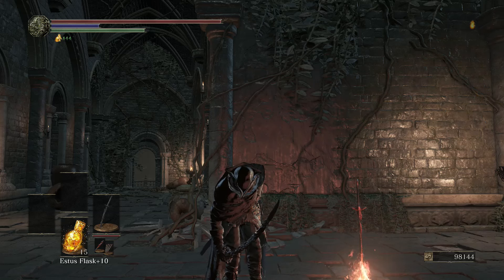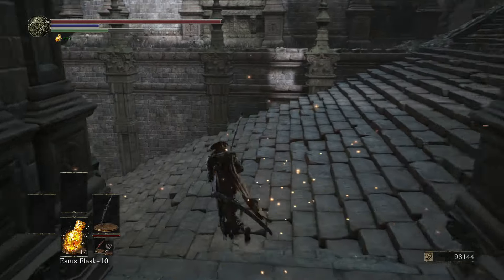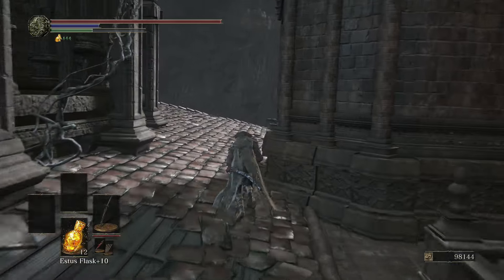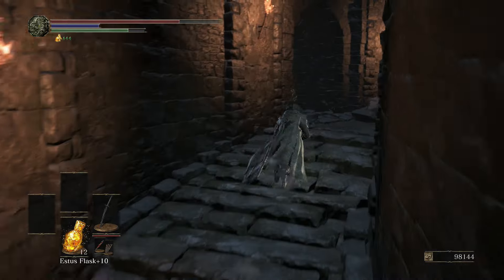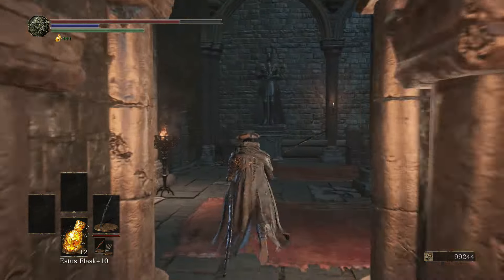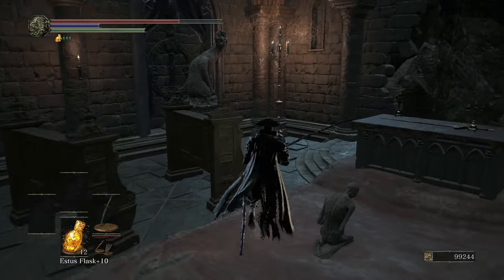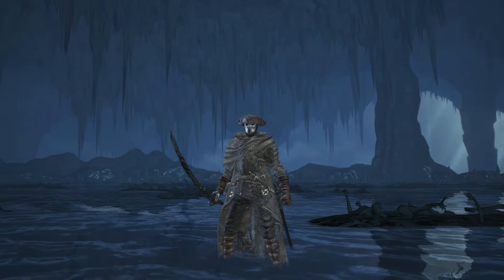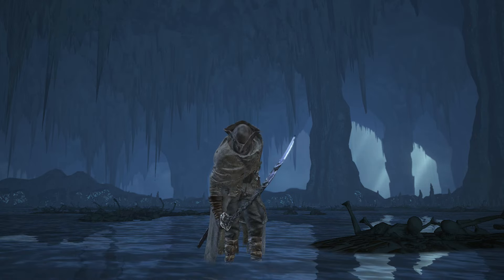Dark Souls 3 The Ringed City DLC - Frayed Blade (Katana) Location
In this video I'll be showing you all how to obtain The Frayed Blade in Dark Souls 3 The Ringed City DLC Expansion

Dark Souls 3 - The Ringed City (DLC)
Weapon - Frayed Blade (Katana)
PS4